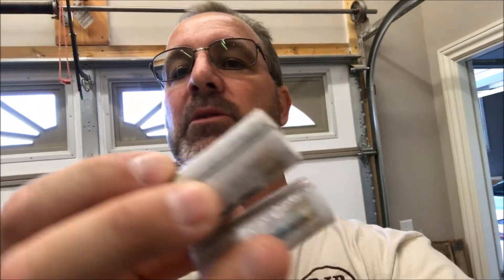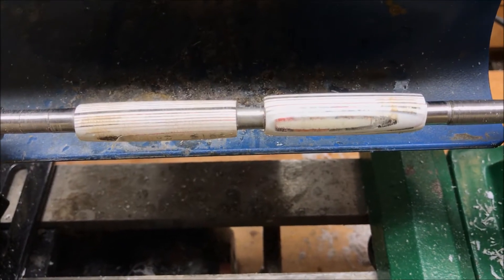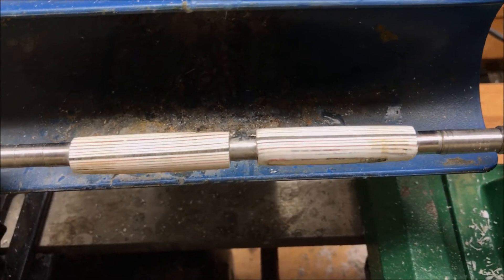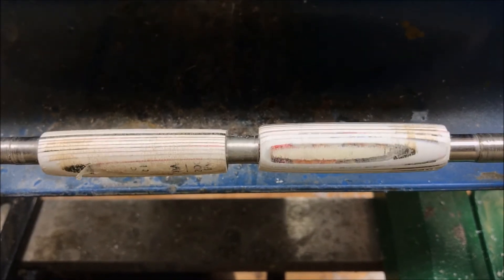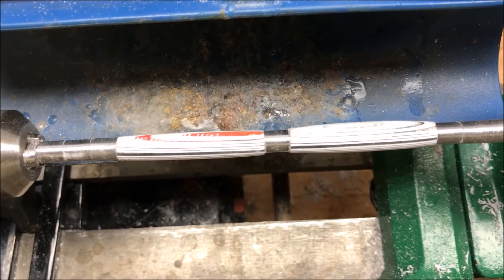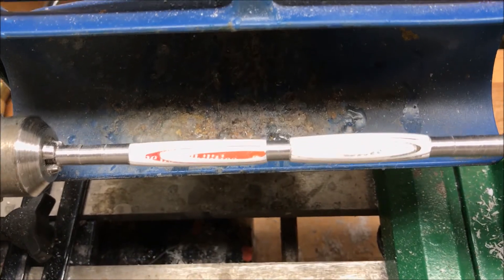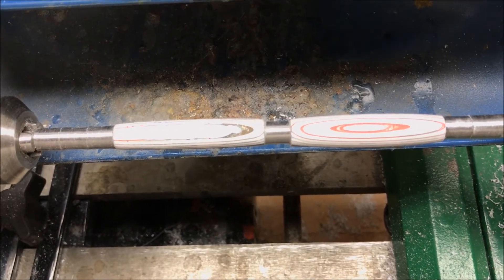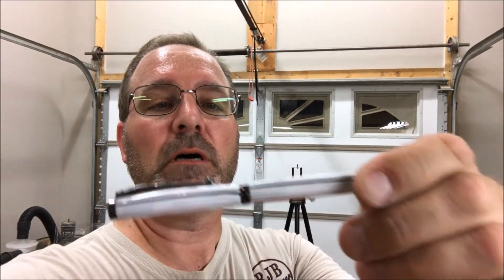Shop Update 6/20/2017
Tonight I turned a Gift Card Pen Blank.

Regards,
Bob